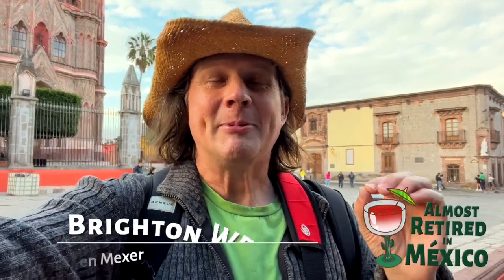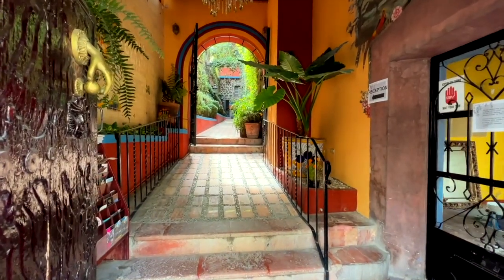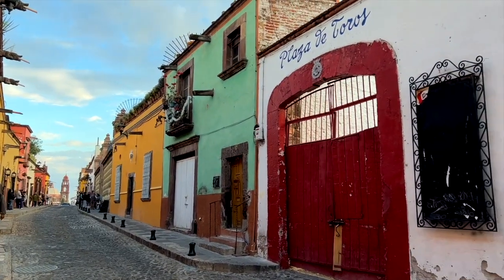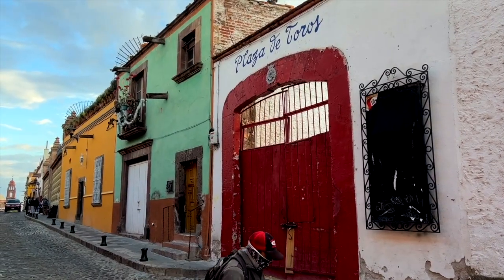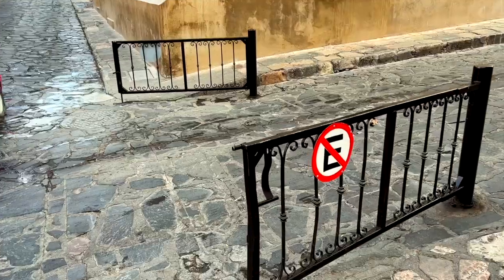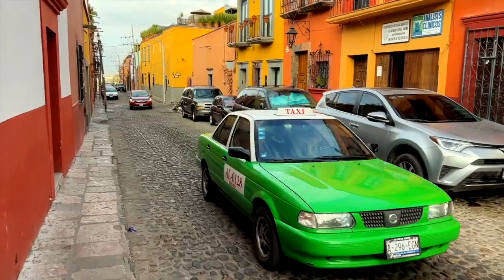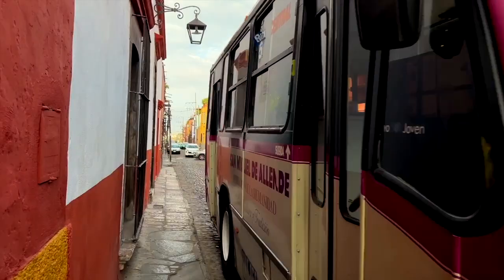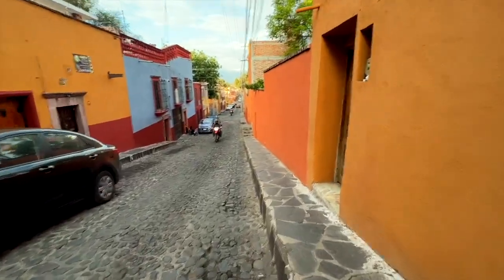San Miguel de Allende Walking Tour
San Miguel de Allende Mexico has attracted artists for over a hundred years. And many of those artists have become masters of murals and street art. I had a few hours between meetings and captured the murals I found while wandering the streets. This tour is mostly filmed in the San Antonio neighborhood, but I found that the Barrio Guadalupe neighborhood (thus my mistake from the voice over) actually has more street art. But I'm not sure of that. Most of this art in San Antonio has been painted in the last 4 years as none of it shows up on Google Maps Street View.

I noticed that the streets are works of art even without the murals. The doors, hardware, even the brickwork is pure art!

San Miguel de Allende is a gorgeous town just 4 hours northwest of Mexico City. I'm looking forward to my next visit.

Here is the artist whose work is featured in the thumbnail

The Mexico Relocation Guide is the perfect resource for moving to Mexico. We've partnered with them and you can get the guide

4/5/26 Changed Title